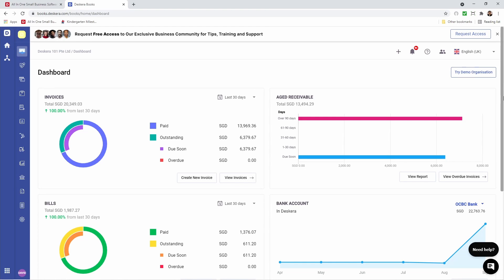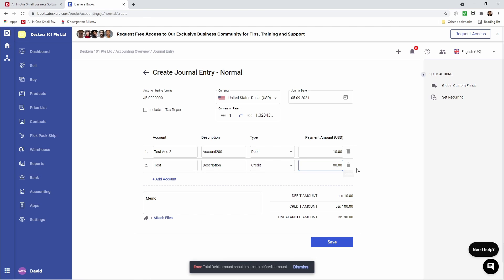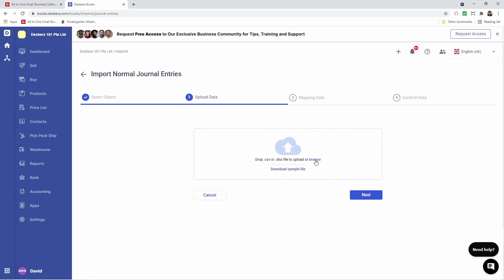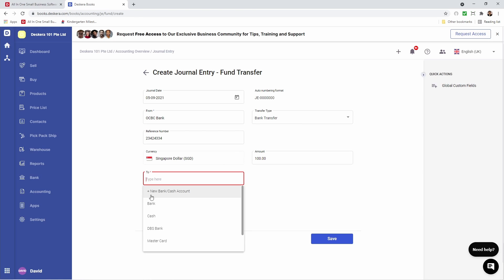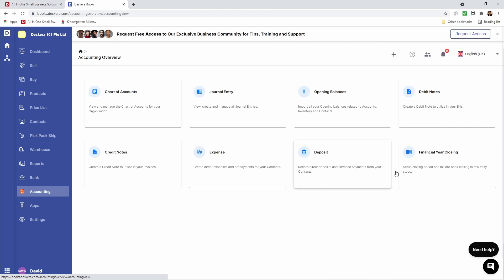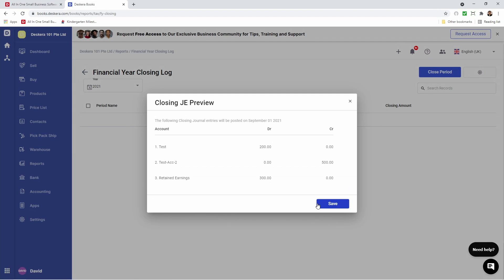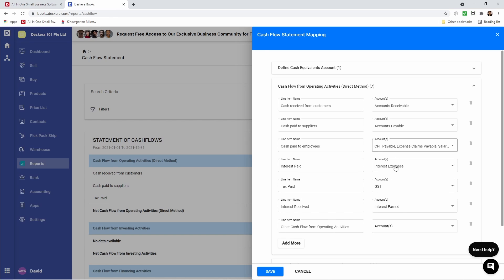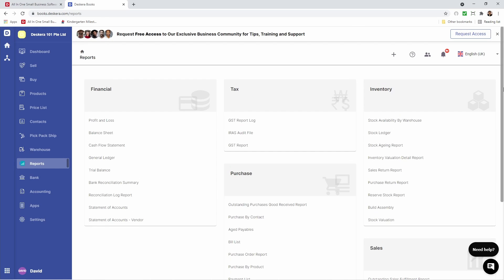Deskera Books 101 - Create Journal Entry, Bank Transfer, Set Up Month End Closing and View Reports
This video will show you how to create, Journal Entries, Bank transfers, set up month-end closing and, we will take a quick look at the reports in Deskera Books.